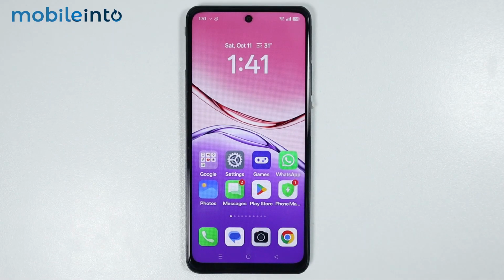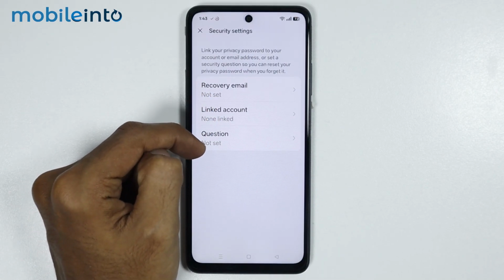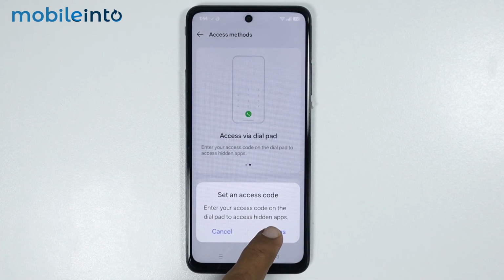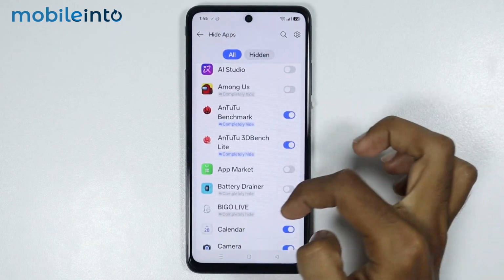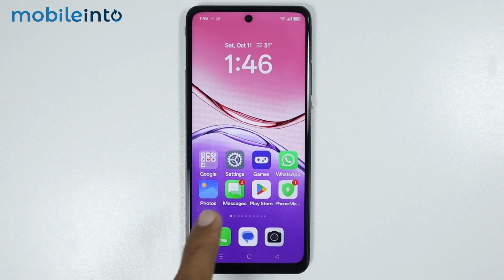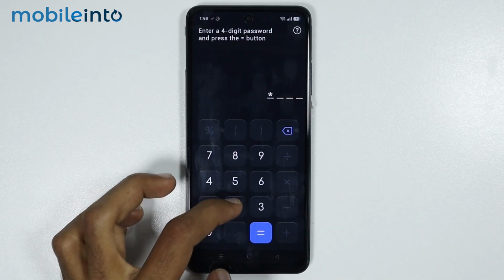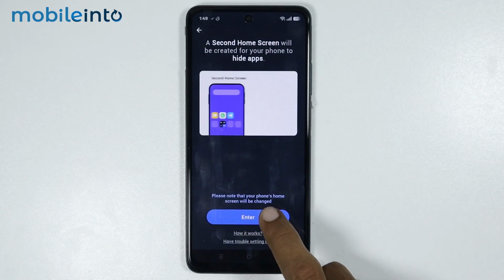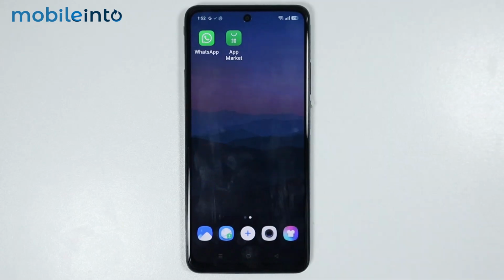[ColorOS 15] How to Hide Apps on ANY Oppo - App Hide Setting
In this video, we will learn how you can hide apps on any Oppo smartphone. If you want to use the app hide setting or keep your apps private on Oppo devices, follow these steps.